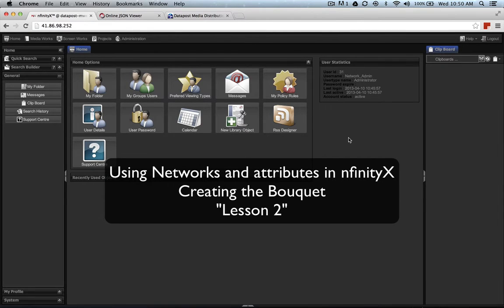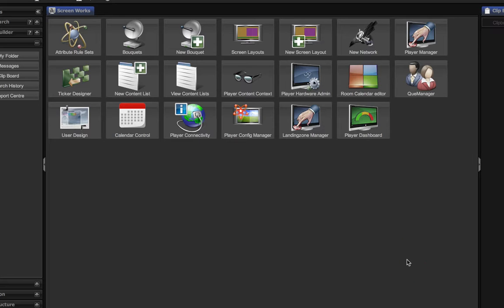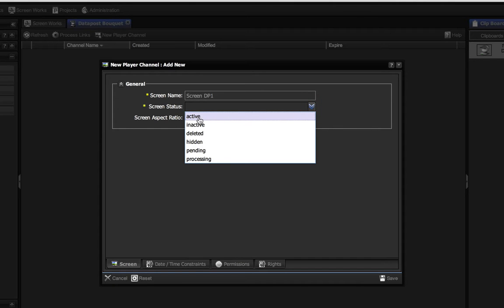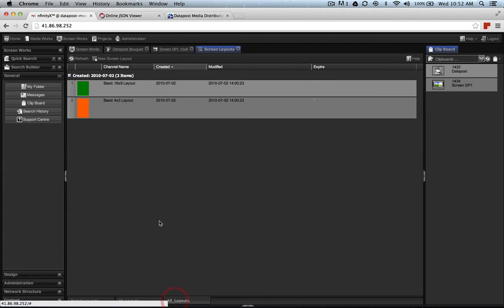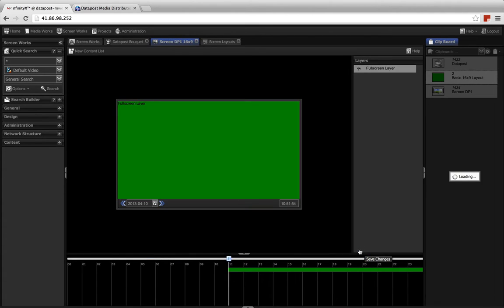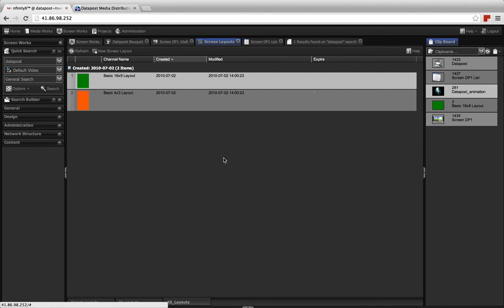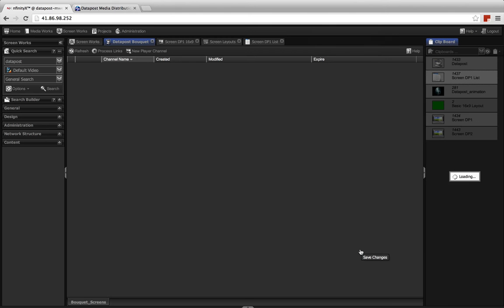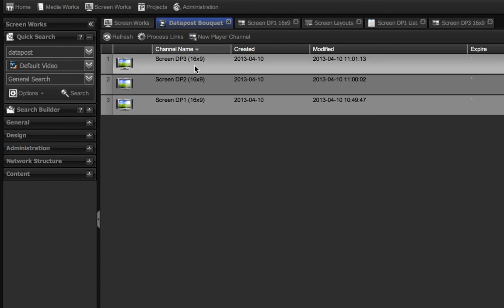Creating Network lesson 2 Creating Bouquet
Creating Bouquets on the nfinityX